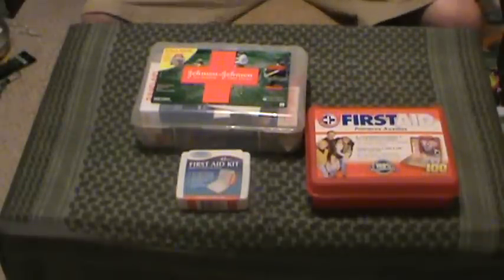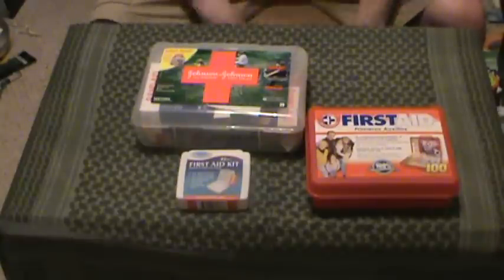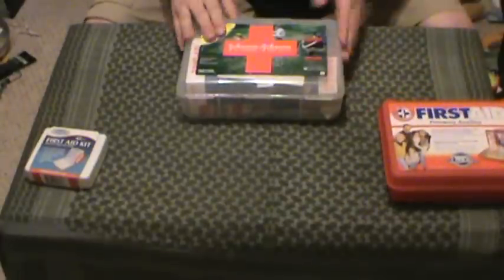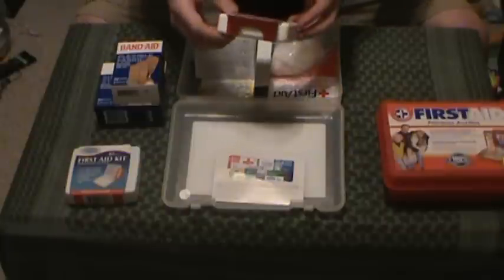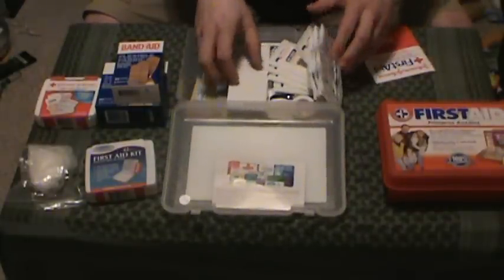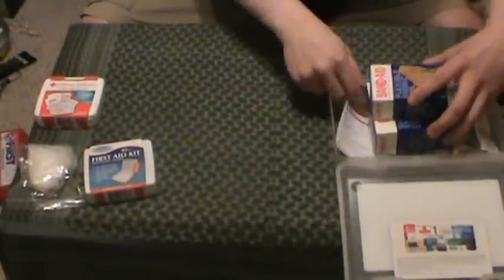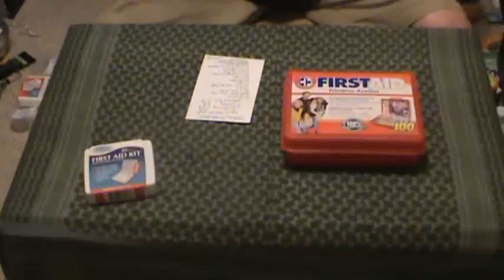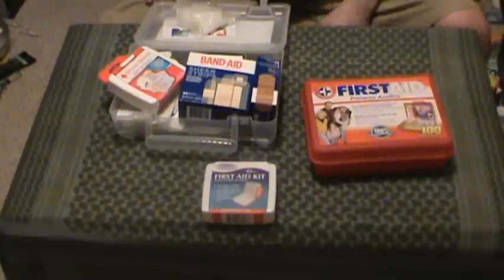Part 1: Portable First Aid Kit Basic Gear, Complaints, and Concerns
A long rant on the major problems with most first aid kits. . .Sorry, I had to get it out of my system (modern kits SUCK!!)  I'll offer more constructive ideas in my future vids (I just needed to complain for a while)